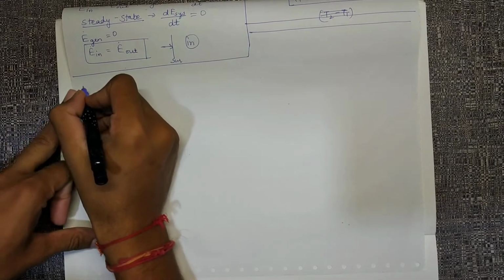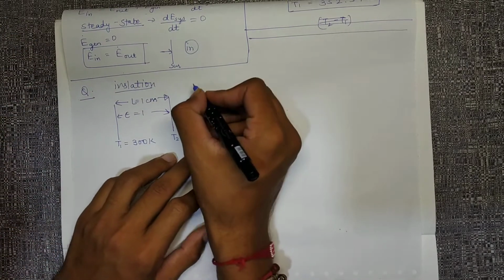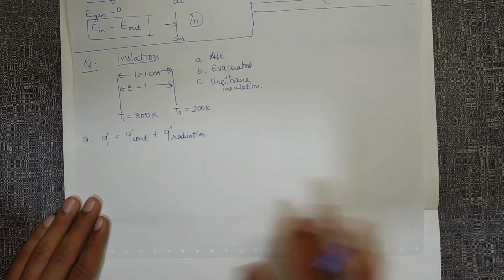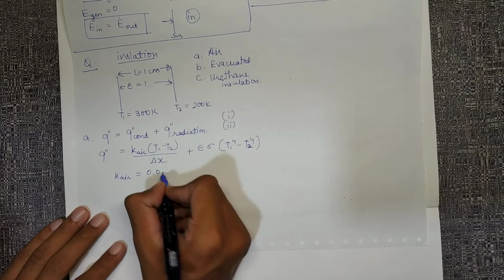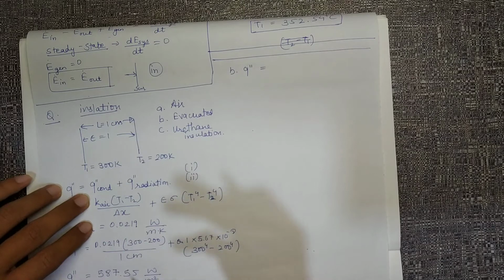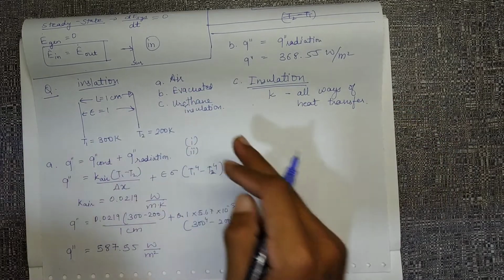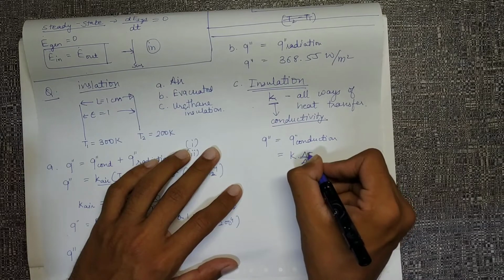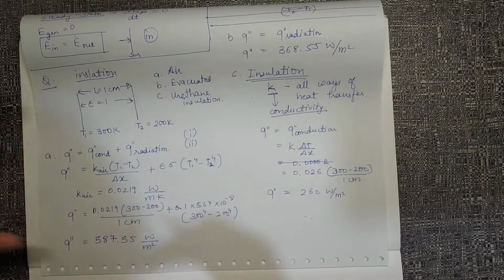Q2 Air & Urethane Insulation System | Example Question with Complete Solution | Radiation| Important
The radiation heat transfer sometimes becomes tricky while solving problems. The insulation systems used in buildings are very helpful to reduce heat transfer by 99%. With this question you will also learn one important concept related to radiation coefficient.

2. Mechanical Engineers and Aspirants. Get your introduction to various fields and trending research going on worldwide here.

3. Mechanical Engineering Complete Study Pack courses from top engineering college (engineering university) of India for Undergraduate Studies / Bachelor / B. E. / B. Tech.

4. Complete Learning Series Tutorial for ANSYS / Mechanical / Fluent / CFD / Thermal / Vibration // Step by Step Learning for Start to End / Begineers / Intermediate / Expert / CAD / CAM / Solidworks, Fusion 360, AutoCAD, PTC Creo, SpaceClaim